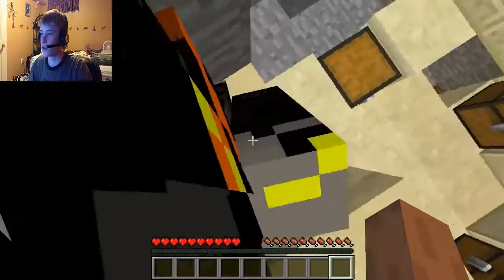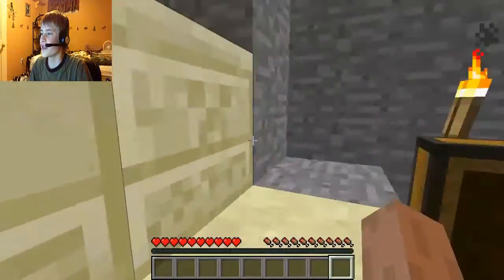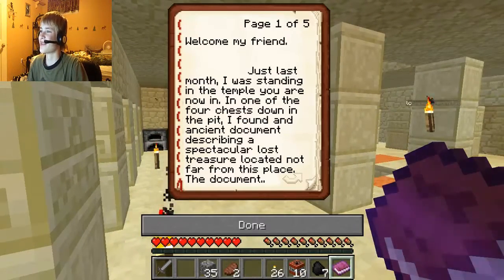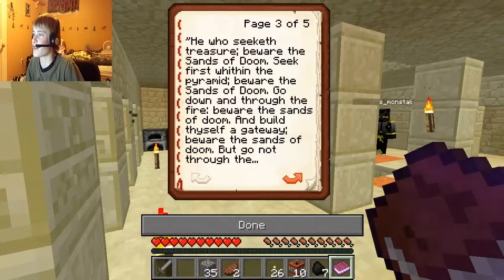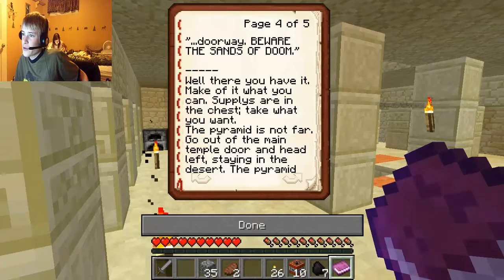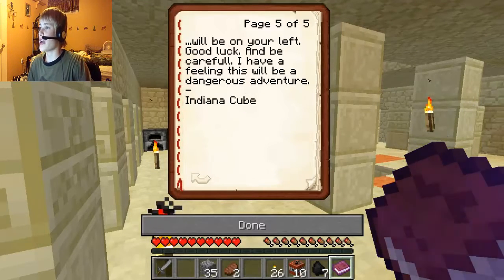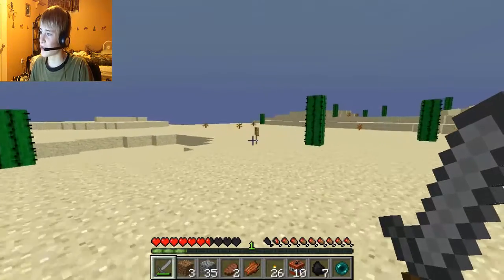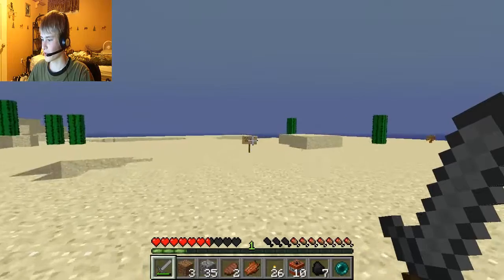The Sands of Doom Part 1 Minecraft ep 14